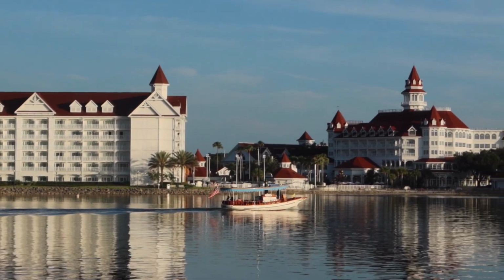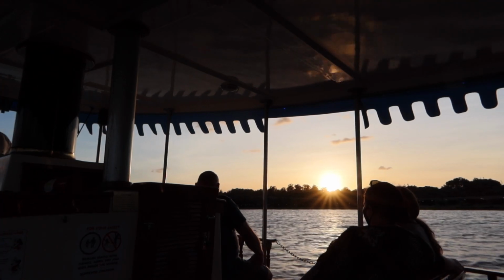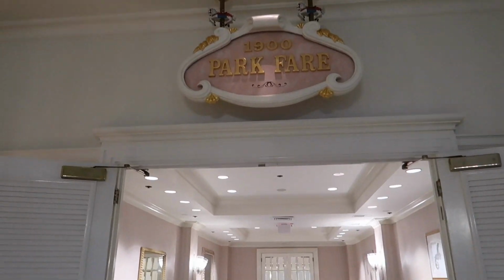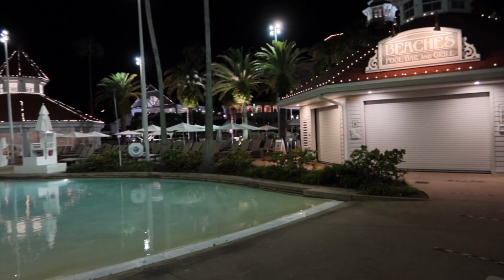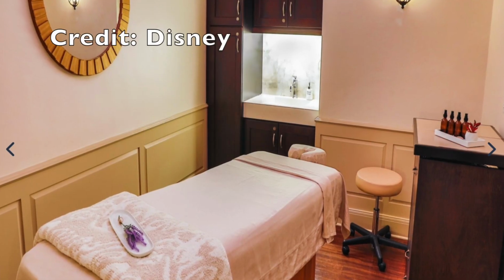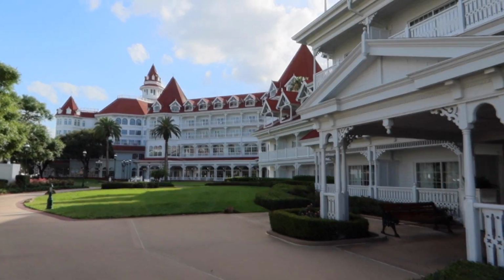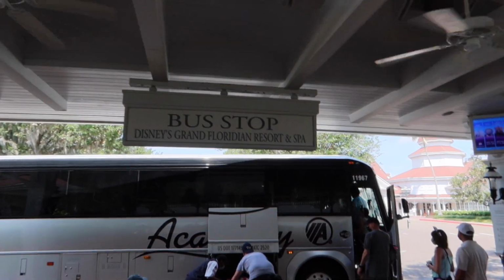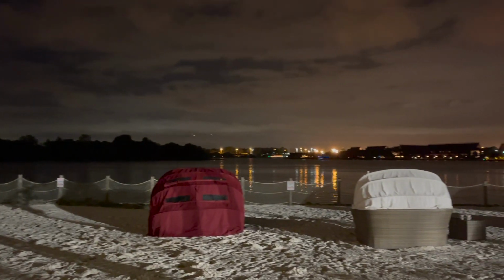Disney's Grand Floridian Pro's & Cons - Disney World Resort Review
We review Disney’s Grand Floridian Resort and Spa. What are the benefits of staying here ? What are the con’s of the resort. What do we recommend about the Grand Floridian? Come along as we go on a tour of the resort and give you a comprehensive overview of Walt Disney World’s flagship resort.

We would love to hear from our viewers. Any mean spirited comments will be deleted to keep this a family friendly environment.

1 Bedroom Disney Vacation Club ( DVC ) Room Tour at The Villas at Grand Floridian Resort & Spa.